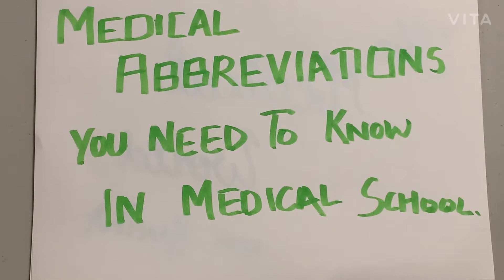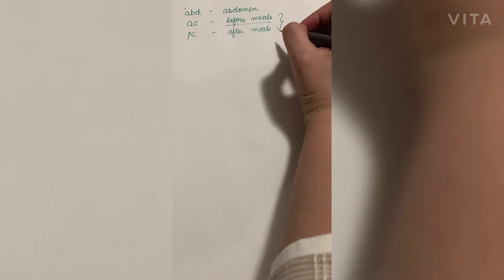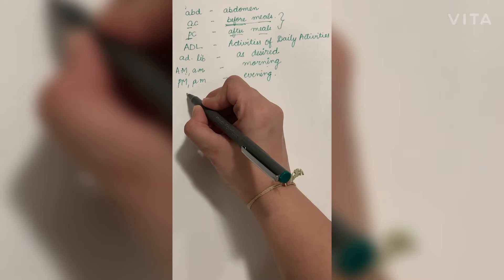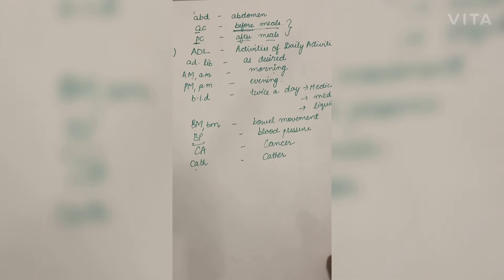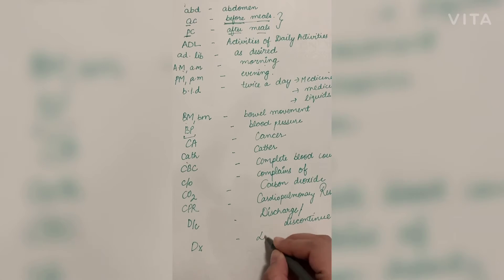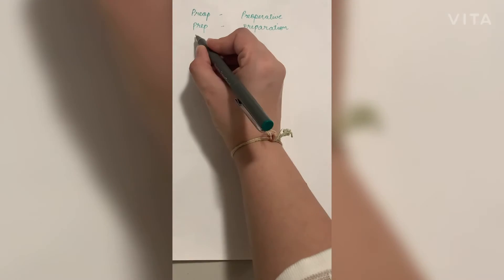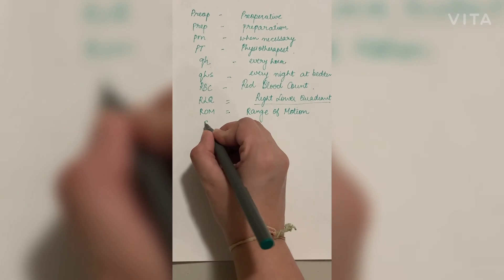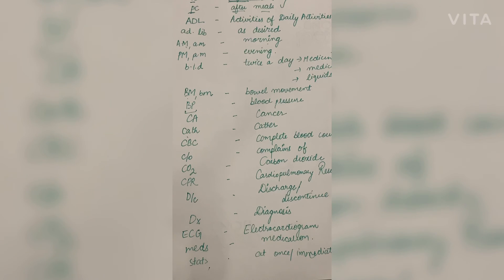Abbreviations for Medical School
Learn Smart.. Act Smarter